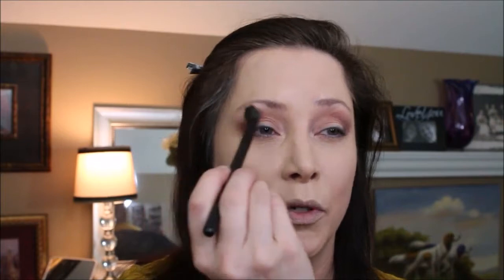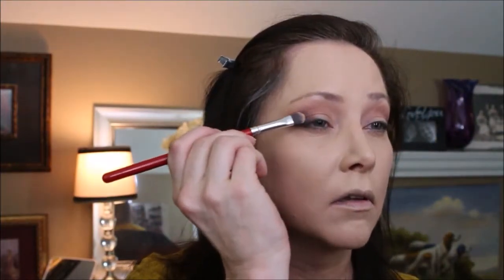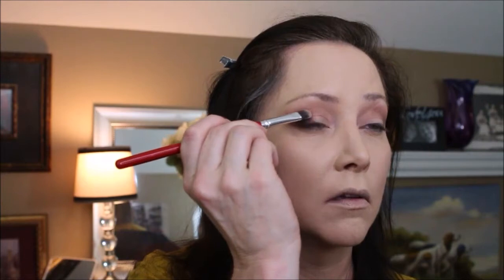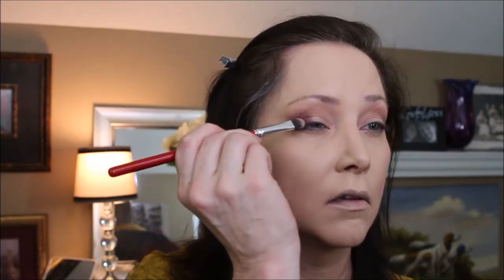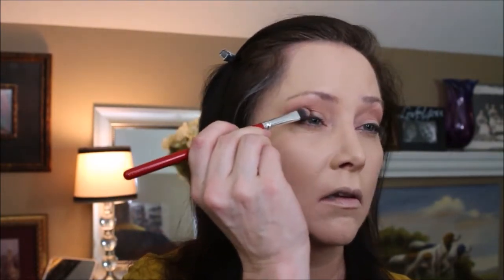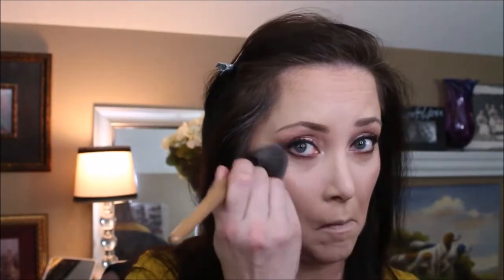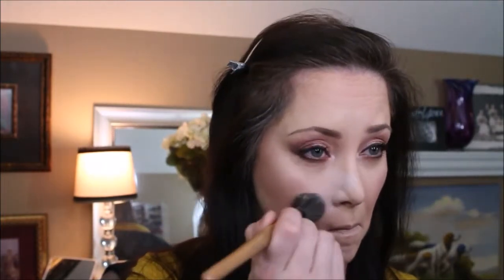GRWM Works of Tarte, is it worth the hype? Can you travel with it?